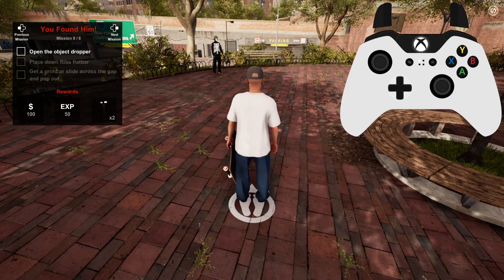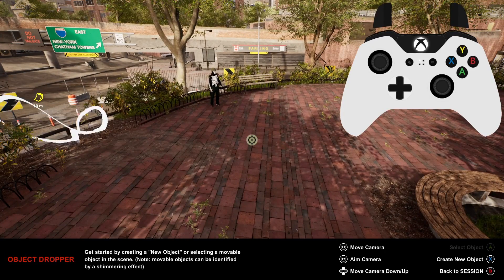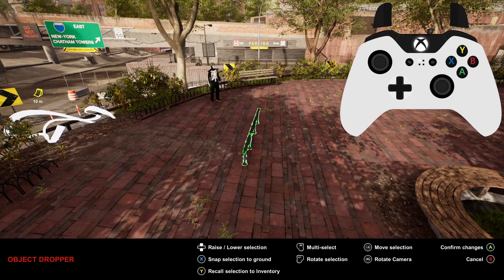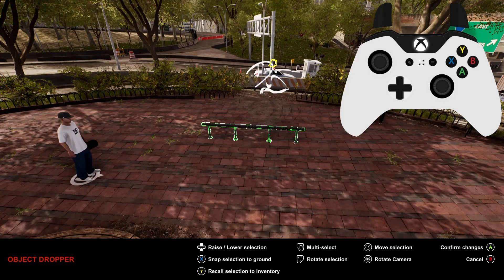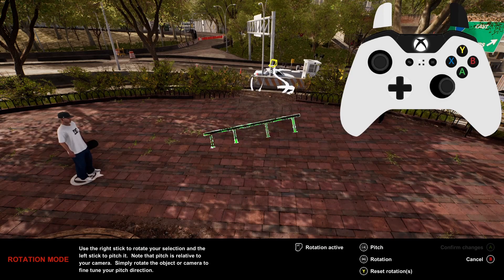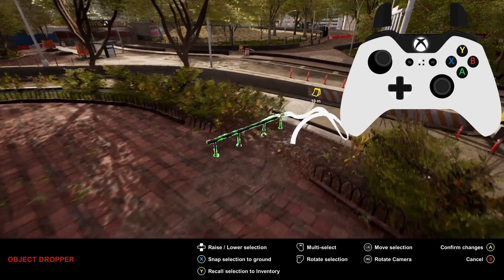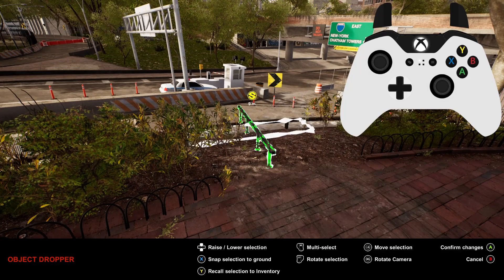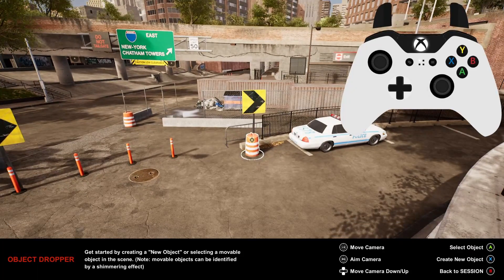How To Object Dropper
A very quick guide for how to use the object dropper